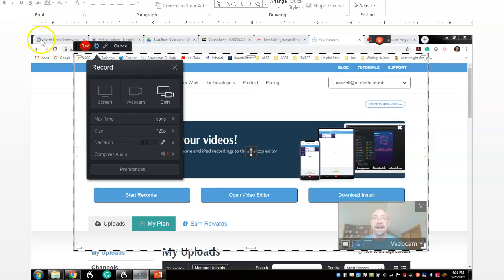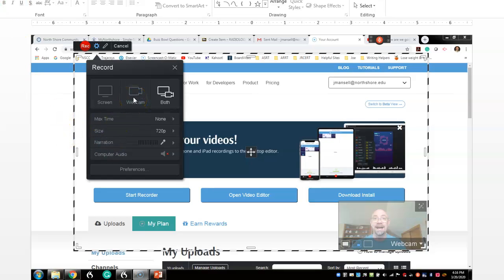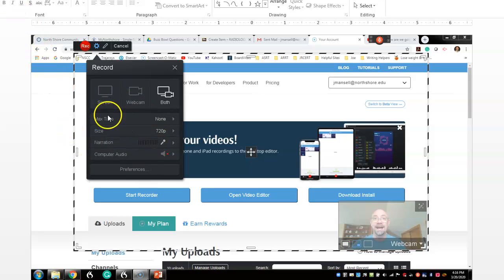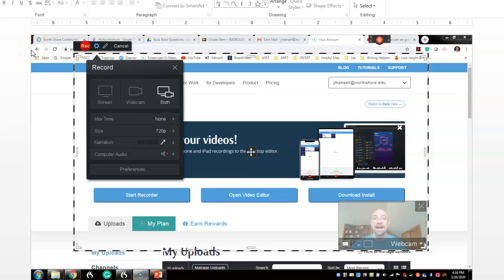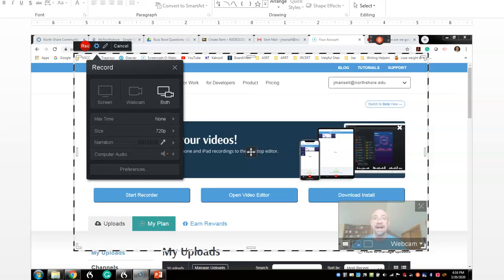RAD208 Joe's tips for video presentations